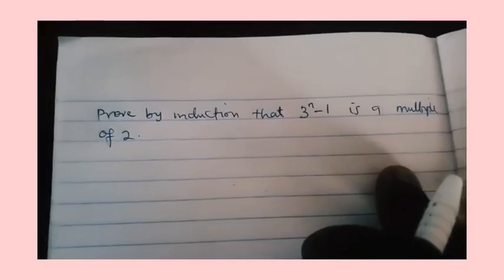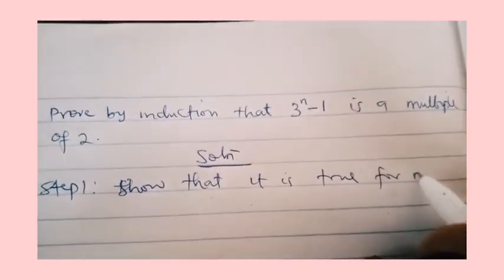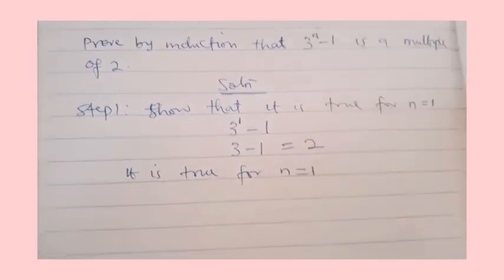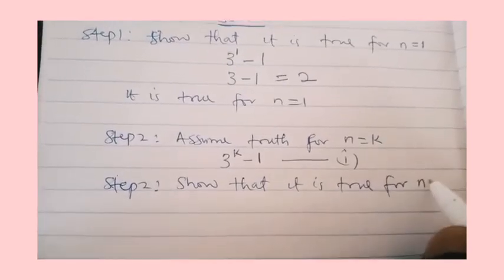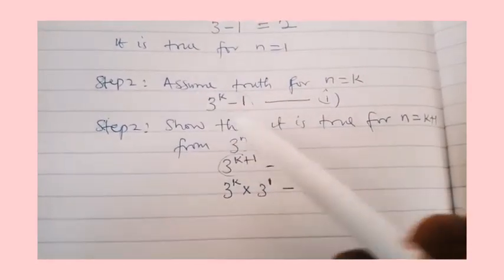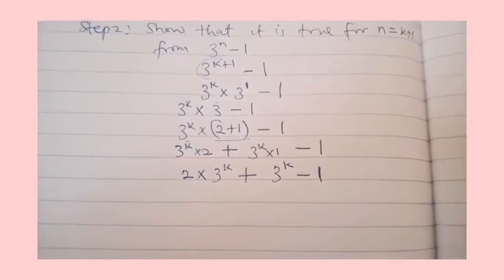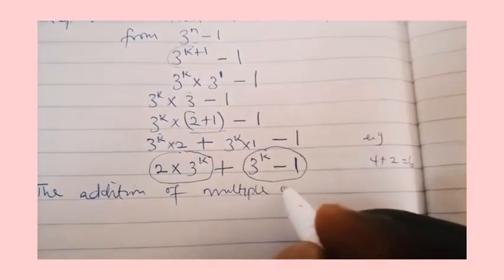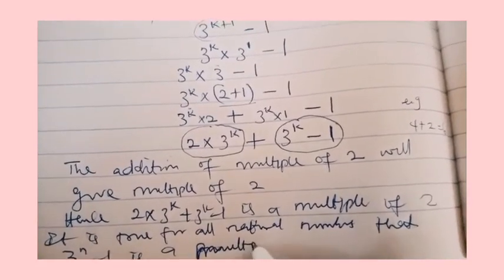prove by mathematical induction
prove that 3^n - 1 is a multiple of 2 using the principle of mathematical induction.